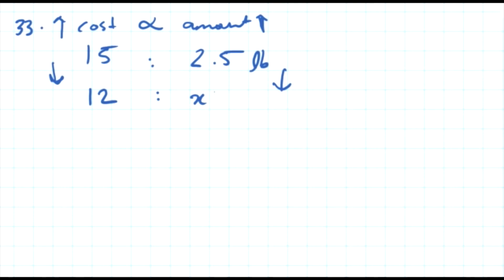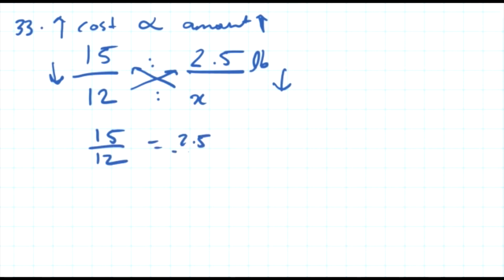MATH 1301 - 33